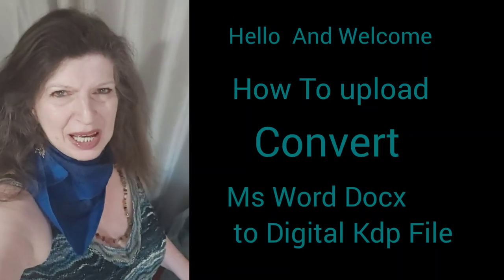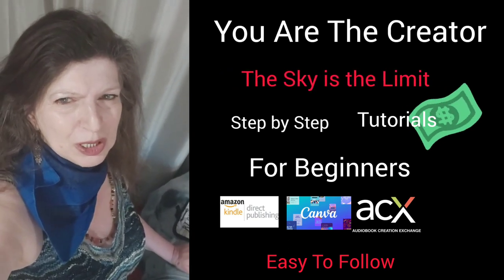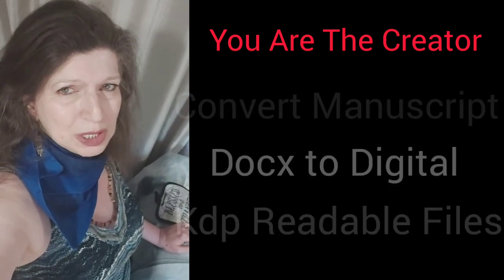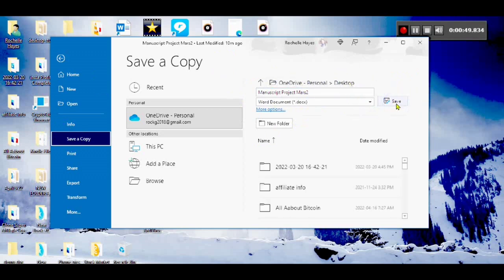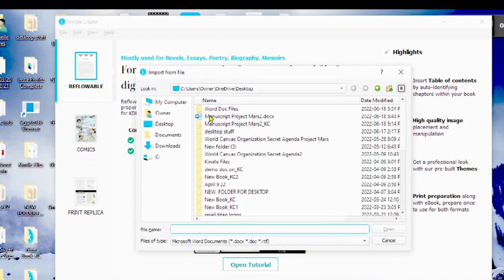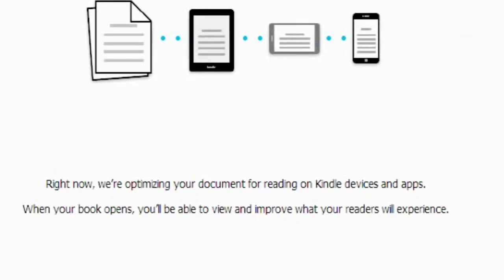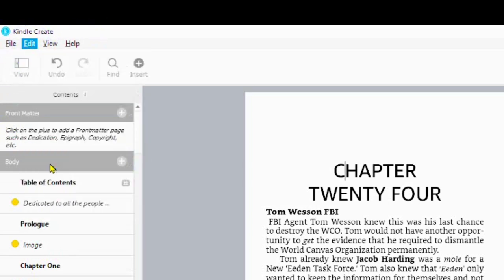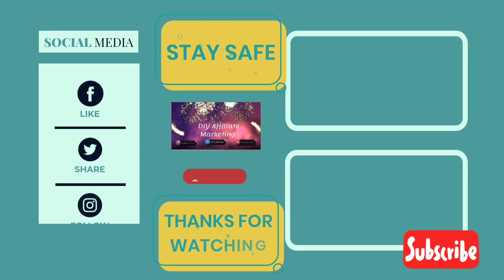youarethecreatortutorials V-#8 Beginners Covert Word docx files to kdp digital files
Are you New to the World of SELF-PUBLISHING then the Youarethecreatortutorials are what YOU are LOOKING for? You have arrived at the Right Channel and this is the Right Time!

Wouldn't it be GREAT  if someone was to CREATE Tutorials that are Step by Step Easy to Follow with the Tips Tricks and Secrets of Self Publishing on the Amazon Audible and Itunes Platforms Worldwide?
Today is Your Lucky 🍀 Day You Can Join Me on this Journey of becoming a first-time author with books on Amazon Audible and iTunes.
how_to_self-publish
Why Listen to Me? I am a beginner but I have made all the mistakes and know all of the corrections that I share with my subscribers in my video tutorials. I try to give you just the facts and I am not trying to Sell you Anything. And I never will? All My Knowledge is free.

This is video 9 of the Series to catch up with Me and be able to follow along with the New Videos Watch the Previous Videos on the Playlist You Are the Creator.
Video Content
0:00  Hello and Welcome Back
0:20  This channel is for Beginners I offer step-by-step video tutorials on Youtube in WordPress Social Media Content Marketing and Kindle   Direct Publishing
0:41  You Are The Creator Make Money for New Authors
0:58  SKY IS THE LIMIT
1:02  YOU CAN DO IT
1:24 Turn Your Stumbling Blocks into Stepping Stones with Grammarly and the Power Thesaurus 👉Grammarly Power Thesaurus👉 Create Software
1:33 You Are the Creator Tutorials Description and Link
          Ongoing Playlist with new Videos
2:15  upload and convert your manuscript into a kindle create
2:27  Find your manuscript
2:29 Open your manuscript
2:33 Remember where your manuscript is on your desktop
2:48  Save Doc Docx Rtf
2:50  open Kindle Create Software
2:58  Watch Previous videos on the Top Right Corner of the Screen
3:07 Create New Document
3:11  Choose reflowable
3:21  Formats your document from your text-based file for a digital publication
3:29 Compatible devices
3:36 choose a doc a docx or an rtf
3:46 Find Manuscript on Desktop
3:50 Open Manuscript
3:57 Kindle Create will start Importing and Converting your Document from a doc docx or rtf
                 file to digital kdp file
4:17 needs to be converted so that it can be read on  different devices
4:25 Read What it is doing
4:50 import successful
4:53 Continue
4:57 Get Started
5:00 Pop Up Box with a List of Headings
5:07 Choose Heading by checking boxes for select and  uncheck for unselecting
5:22 Reject all or Accept all
5:29         Top Menu Edit for Chapter Detection
5:36 Pop Up Box with all other Headings ie Subheadings Select Select All Reject All
5:51 Left-Hand Panel Under Table of Contents You will see all the headings and images Kindle                     has imported from your manuscript
6:01 End of Video Next Video I will show you how to create a Start Image in canva.com
6:14 Please Like Share and Subscribe for the Next Video
Please go to canva Sign up for a free account so you can follow along with me for the Chapter Start Image